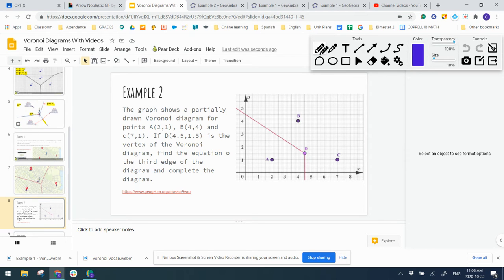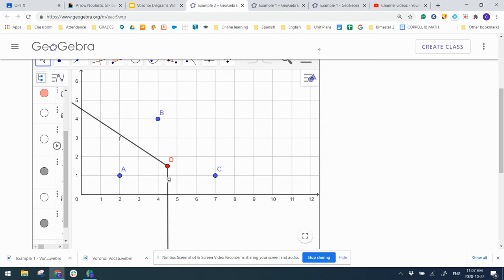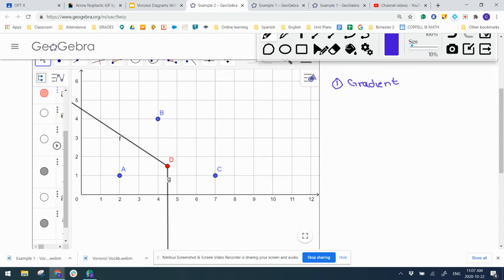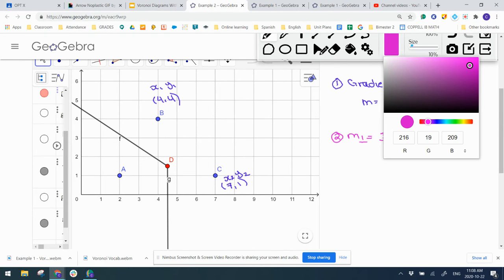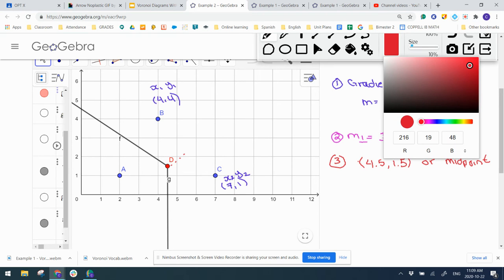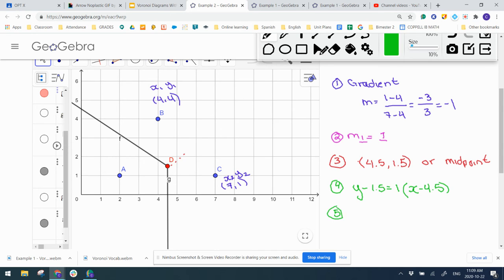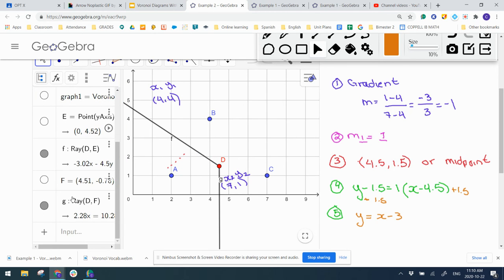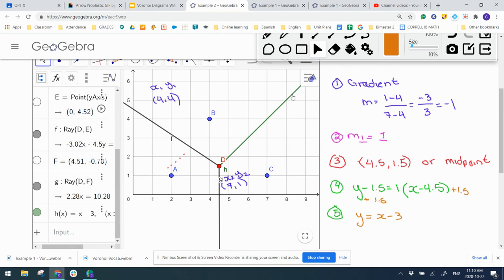**Voronoi Diagram: Determining the Equation of a Boundry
Question: The graph shows a partially drawn Voronoi diagram for points A(2,1), B(4,4) and c(7,1). If D(4.5,1.5) is the vertex of the Voronoi diagram, find the equation o the third edge of the diagram and complete the diagram.

This video is the answer to the question above.